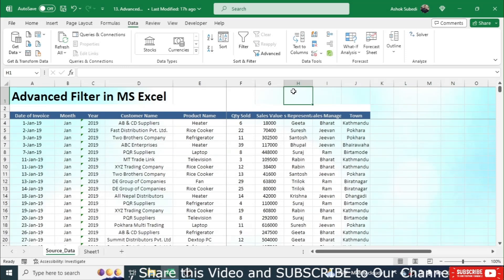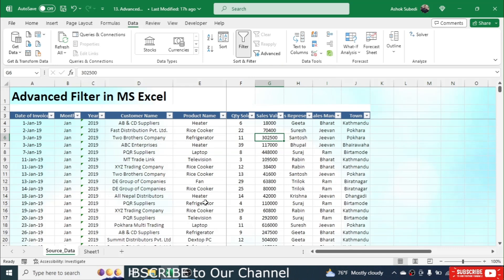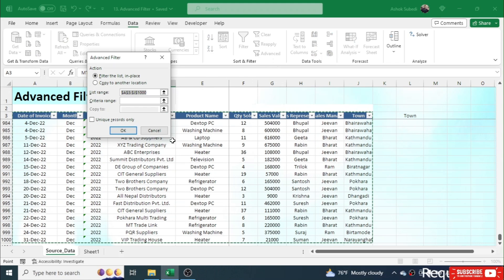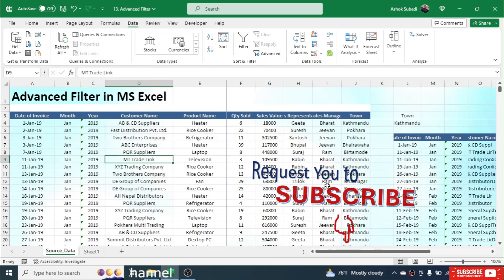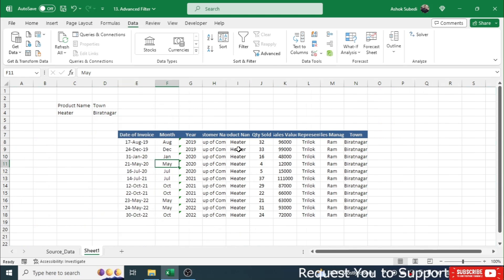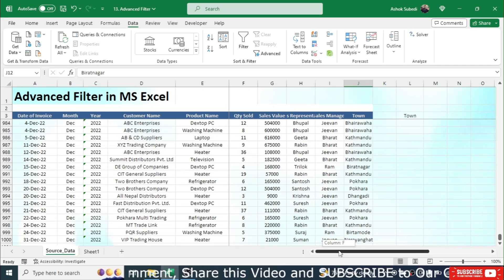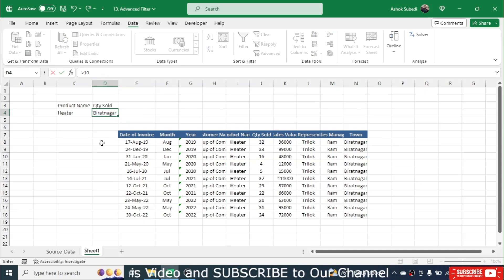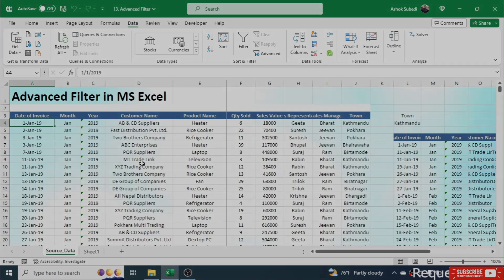Advanced Filter in Excel | Step by Step Guideline in Advanced Filter in Excel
Advanced Filter in Excel
Here in this tutorial you will learn how to use advanced filter tool of Microsoft Excel.